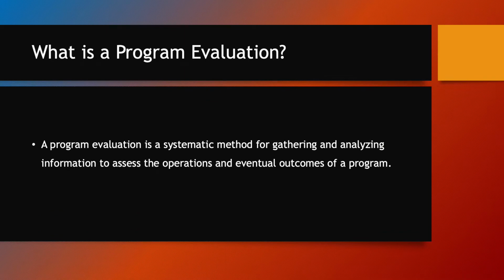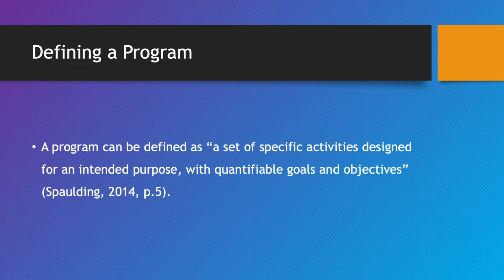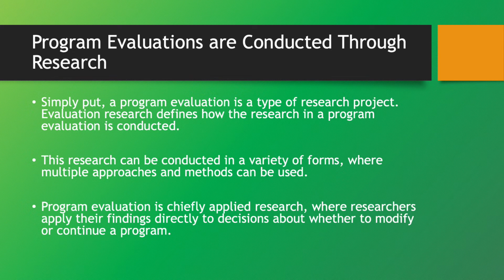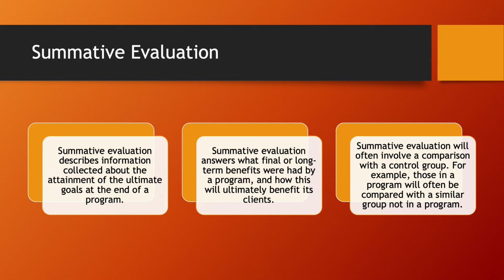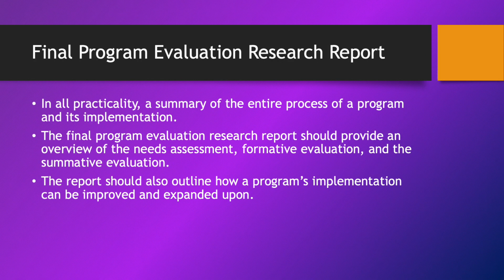Topic 9: Program Evaluation - INF 405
This presentation covers program evaluation, from Topic 9 of Understanding Research Methods: An Overview of the Essentials. I describe how evaluation research is fundamental in achieving the successful outcome of a program’s implementation. I also detail what defines a program, and each fundamental step of the program evaluation process.